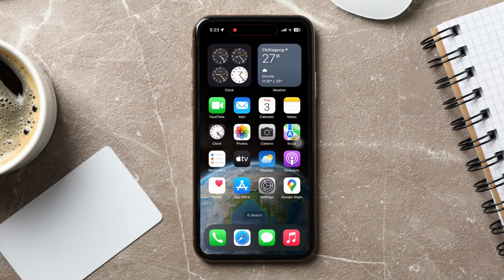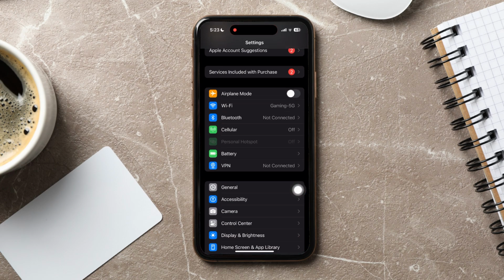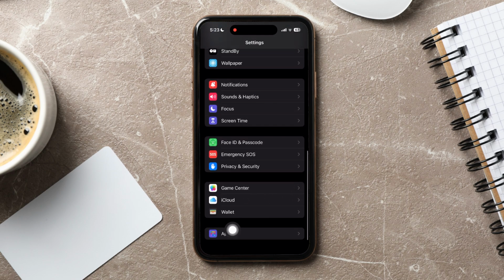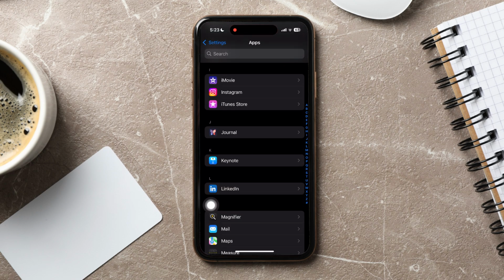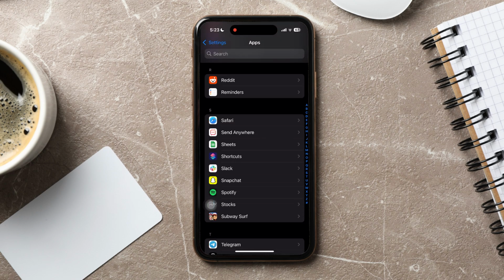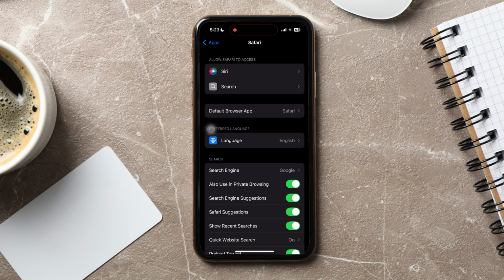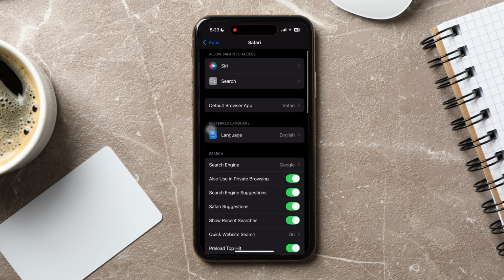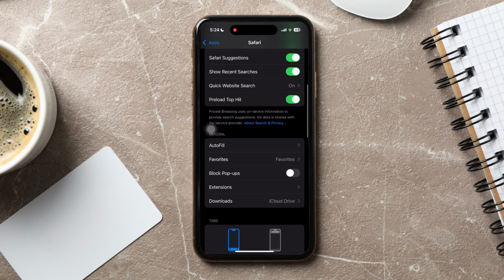How To Block Pop Ups On iPhone 2026 (Step-By-Step Tutorial)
Struggling with annoying pop-ups on your iPhone? I've been there, and it's super frustrating. Let me show you how to block pop-ups on your iPhone quickly and easily. In this guide, I’ll walk you through the steps to stop those pesky ads and interruptions. Whether you're using Safari or another browser, I've got you covered. We’ll dive into settings tweaks and explore some awesome tips to enhance your browsing experience. Say goodbye to unwanted ads and hello to smooth sailing on your iPhone. If you've ever wondered how to stop pop-ups or simply need a refresher, this video is for you. Let’s make your iPhone experience as seamless as possible!